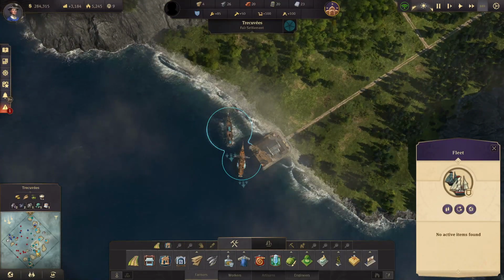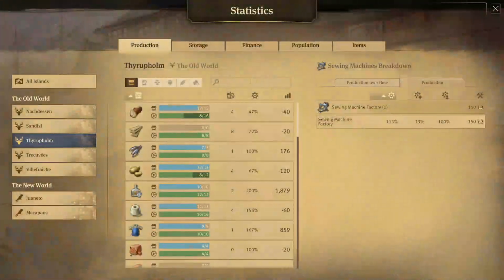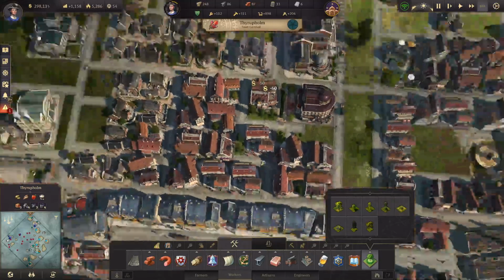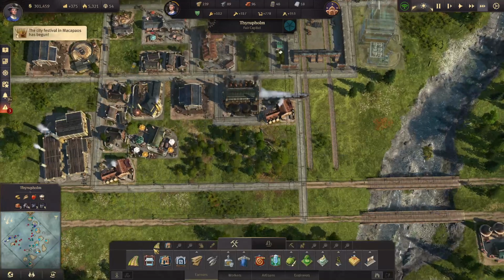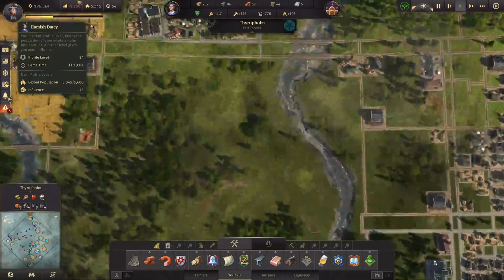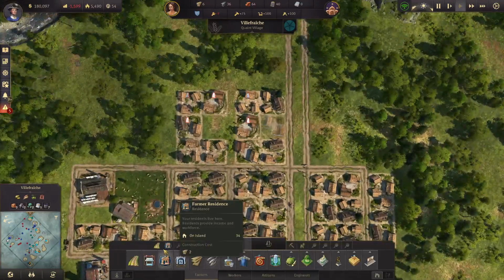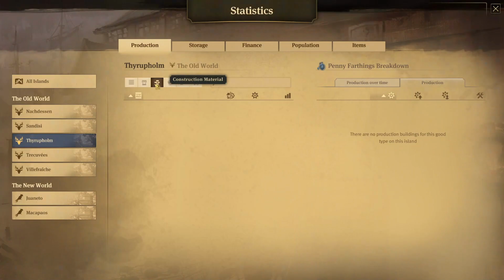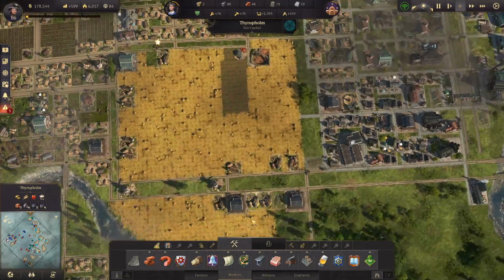Anno 1800 Almost Vanilla | MOVING INDUSTRIES FOR ELECTRIFICATION | Part 13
Welcome to the the Age of Industrialization. Join me in my 4th series on Anno 1800,  where we will focus on Anno 1800 vanilla gameplay, by disabling all DLC except for bright harvest. The goal is to build a worlds fair and run an ehibition with 10.000 Investors while at the same time build some beautiful cities with the help of two amazing ornament mods

I do lets play videos of strategy and building games. Those are gameplay videos with english commentary explaining my decision making. Some of the videos might work as a tutorial or walkthrough. If you look for cheats or exploits, you are at the wrong location.